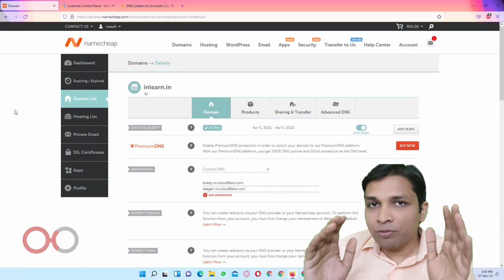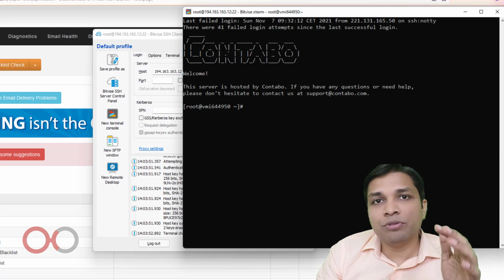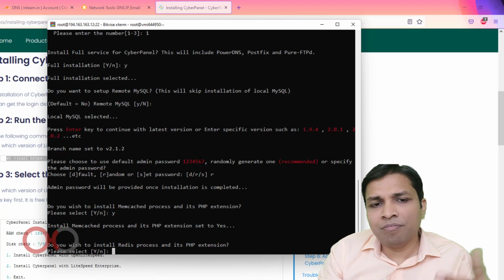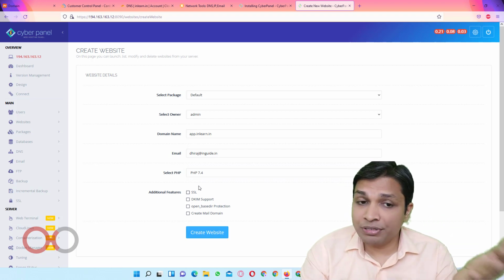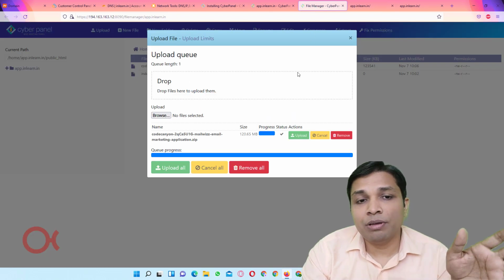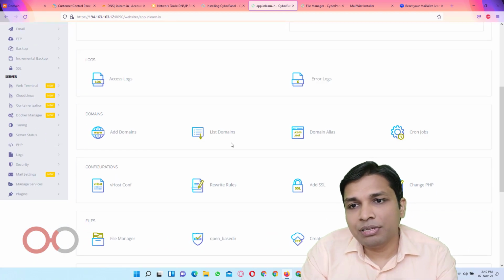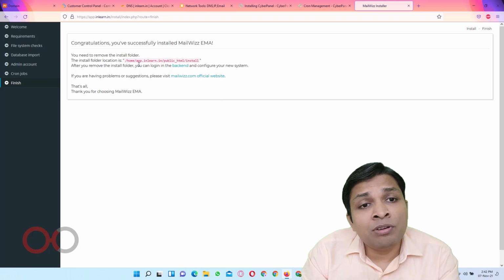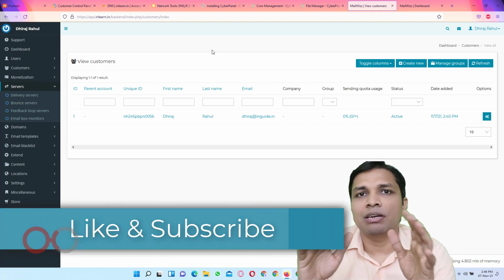Learn to Install MailWizz (Email Marketing App) Step by Step on VPS or Cloud Hosting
In this video learn to install Mailwizz on VPS or cloud hosting. There are a couple of ways to install Mailwizz on the cloud. I have used open-source control panel (cyberpanel) and on top of that I have installed Mailwizz.

00:10 Intro
00:54 Begining
1:48 Checking IP at MXtoolbox
2:50 Connecting to a remote server
5:50 Installing Cyberpanel
8:50 Logging into Cyberpanel
9:04 Creating website for Mailwizz
10:30 Configuring DNS for Mailwizz domain
11:30 Adding SSL to Mailwizz domain
12:40 Forcing http to https
13:10 Extracting Mailwizz zip file
13:40 Installing Mailwizz
14:30 Creating Database
16:00 Setting Cronjobs
19:50 Logging into Mailwizz backend
20:05 Logging into Mailwizz Customer end
20:45 Post-installation discussion.

About: - Mailwizz is premium email marketing application sold on codecanyon. It is one the best emailing app out in the market and include all the necessary features one would require for emailing. Some of the features of mailwizz are creating newsletter, managing campaigns, managing templates, manging bounces, blacklisting domains, emails etc.